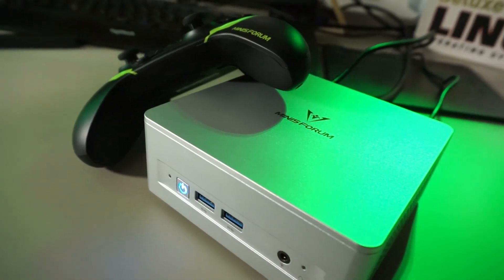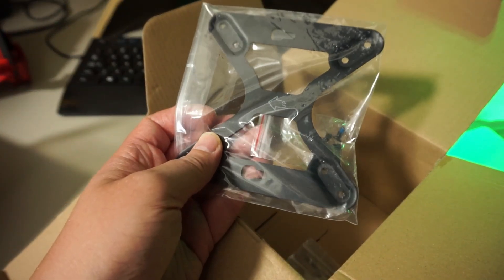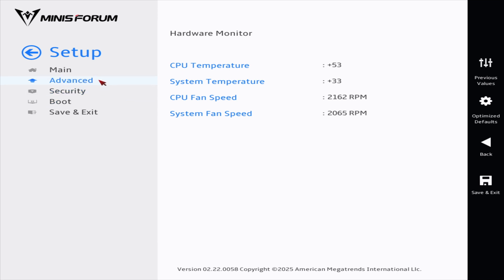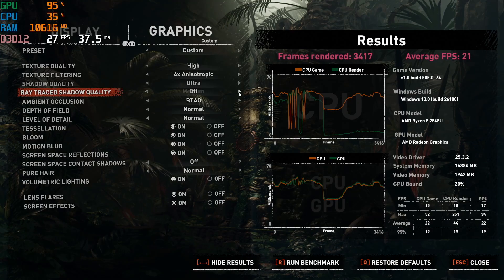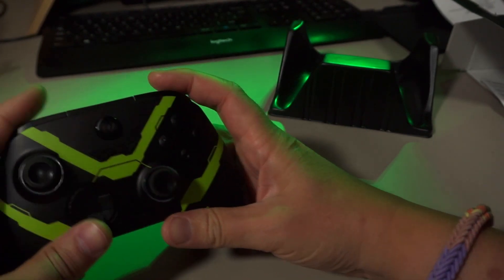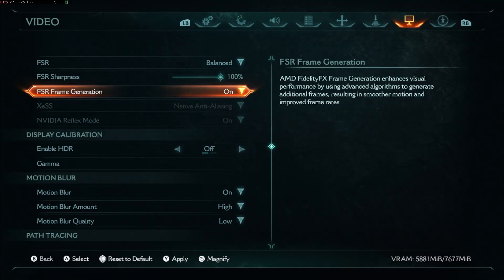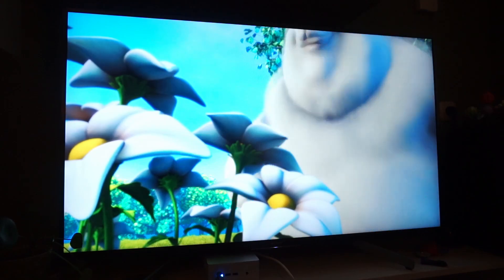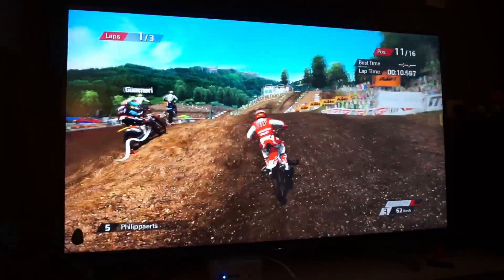This small Ryzen 5 7545U machine is amazing! Minisforum UM750L Slim review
The Minisforum UM750L Slim with its Ryzen 5 7545U APU and Radeon 740m graphics is a pretty neat mini computer! It runs very well, both on Windows and Linux.

You can find the machine here on Amazon

I also tested the Minisforum MGP01 controller, which I'll show in this video as well.

Wanna check my power draw readings? Here they are!

Chapters:
0:00 Intro & specs
0:48 Unboxing the UM750L Slim
2:31 First power-on
3:44 What's inside
4:49 BIOS settings
5:18 Benchmarks
6:50 Gaming
9:30 MGP01 unboxing
10:33 Some more gaming
12:58 Changing the wireless card
14:58 Driving a 4K TV
15:27 Retro emulation
17:53 Final thoughts